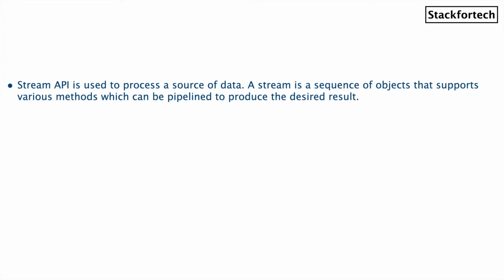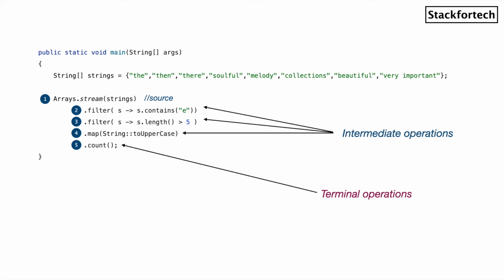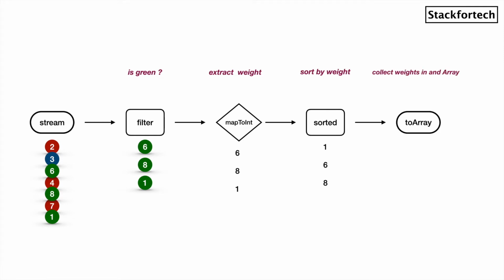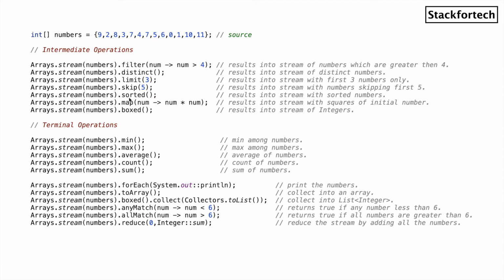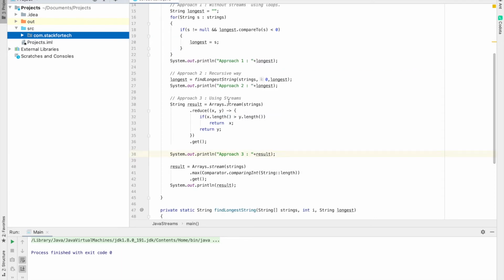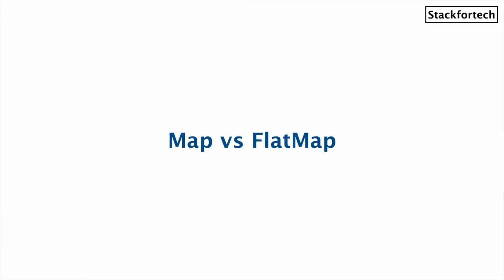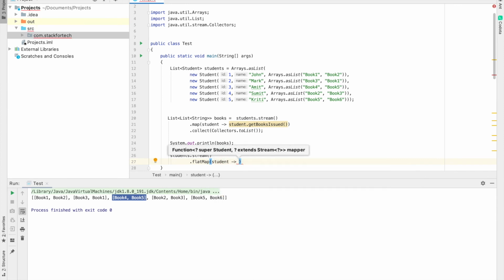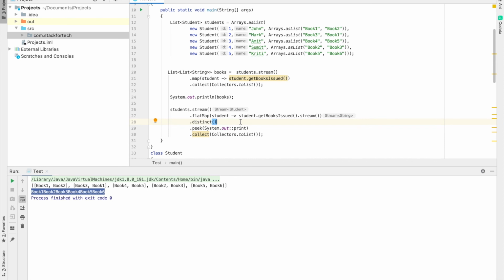Java Streams API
Streams are one of the important API released in Java 8.Process data source more elegantly using the java streams.
Streams API provide functional style of operations and provides various method to create pipeline of streams.